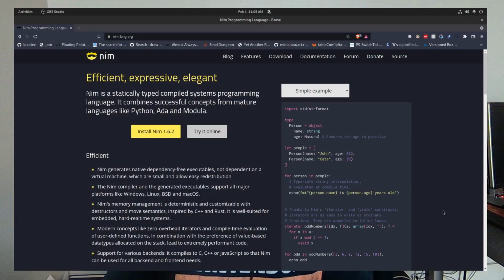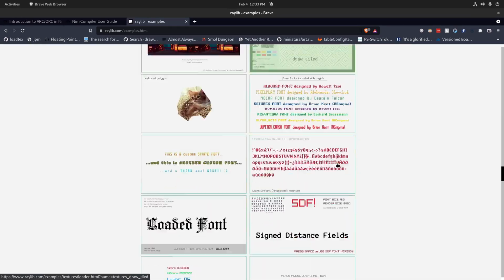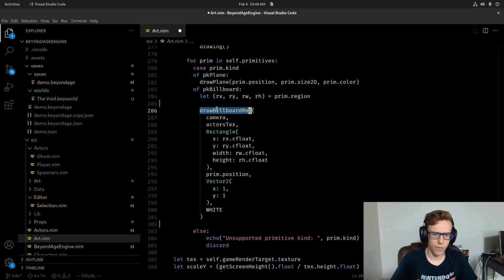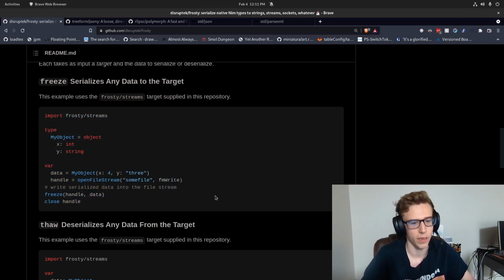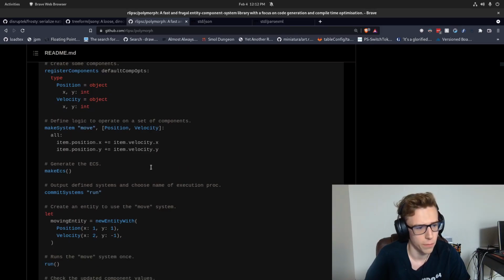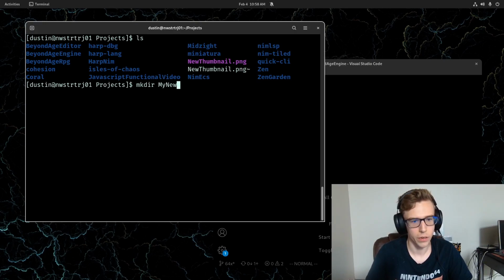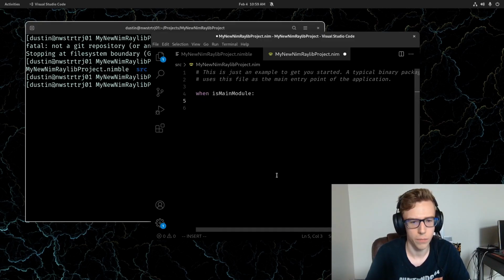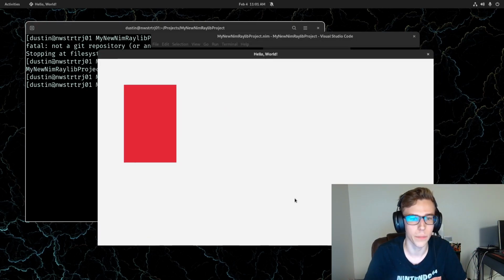How to make games using Nim and Raylib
In this video I go over what Nim and Raylib is and how you can use those two to make games. If you have questions feel free to pop into our discord channel